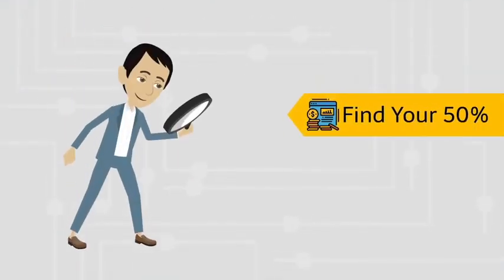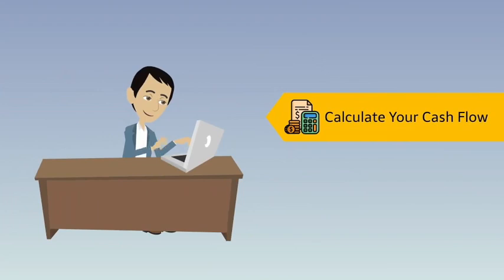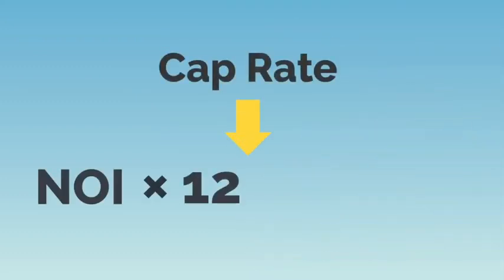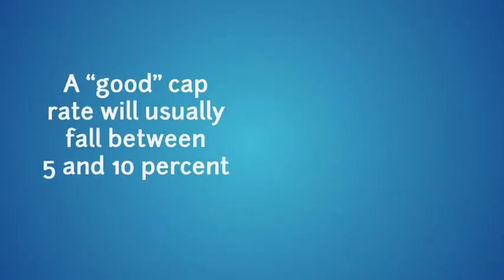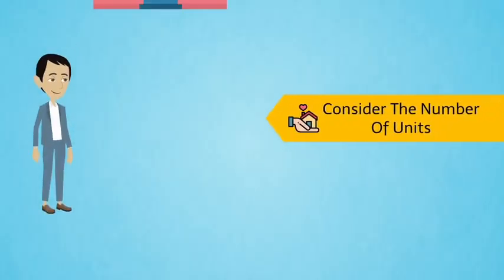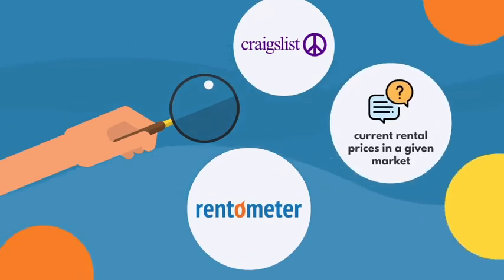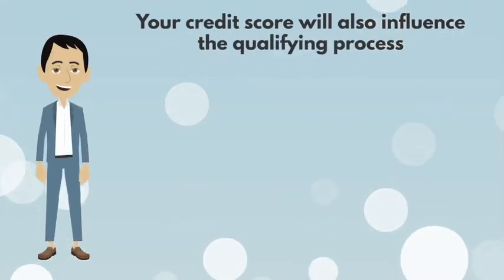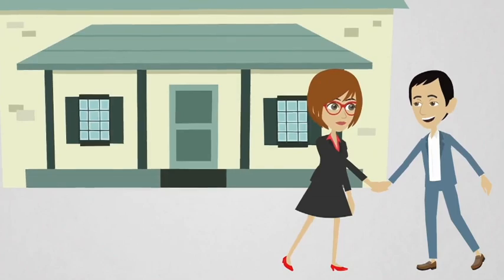Multi Family Home Investing in Westchester County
Multi family homes are a great option for the first time homebuyers, especially in Westchester.

FHA loans are an option for you if you have credit score greater than 580 and down payment as low as 3.5%. The rent of the other units can count as income for your pre-approval.  You will need a pre-approval or show proof of funds in most cases to even view some of these properties.

Are you a serious first time buyer or investor?

Reach out any time for more details.